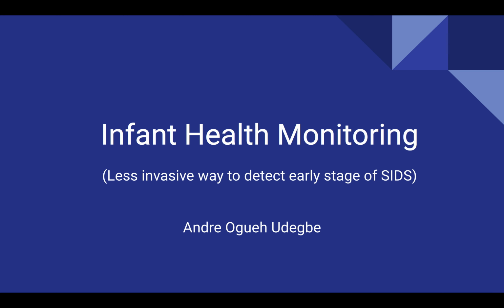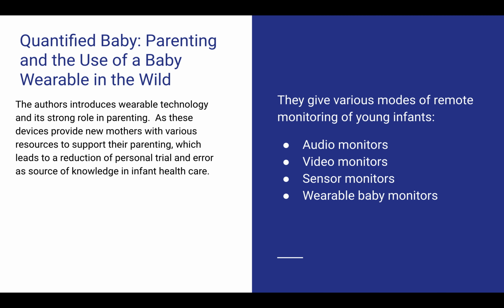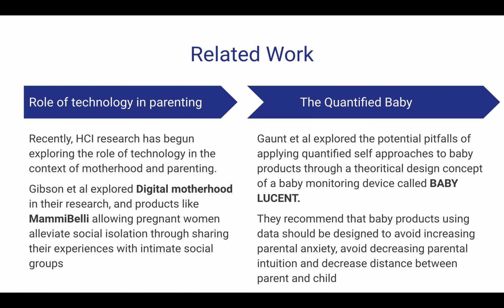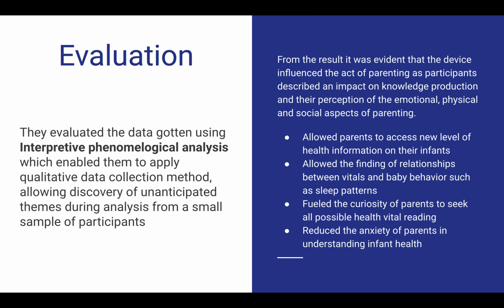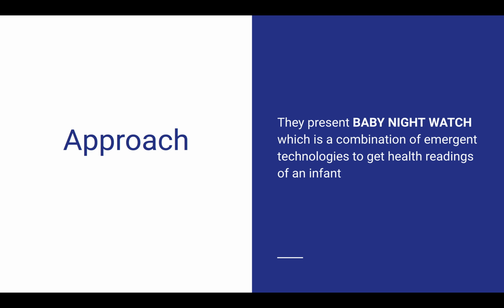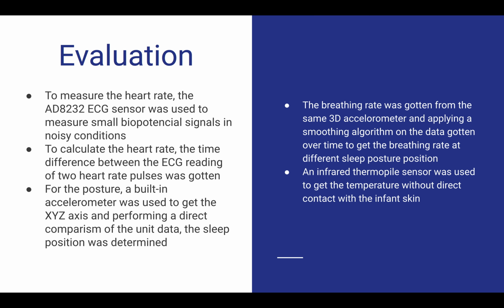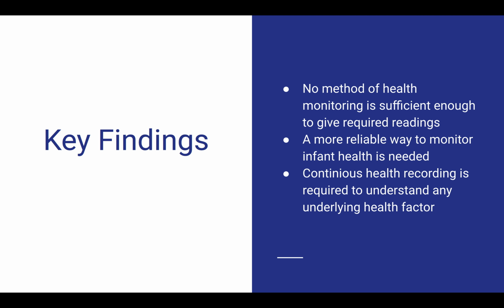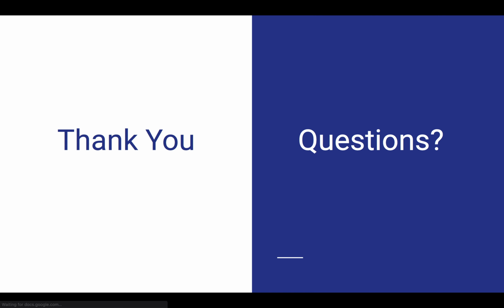Infant Health Monitoring (HCIN-722 Presentation)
A review of academic papers exploring ways to monitor infant health for the early detection of SIDS (Sudden Infant Death Syndrome)